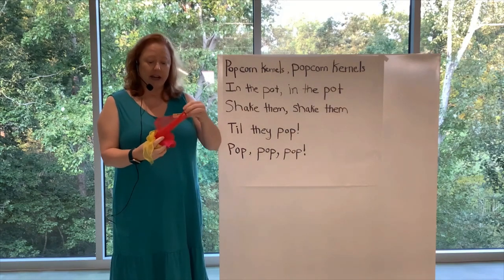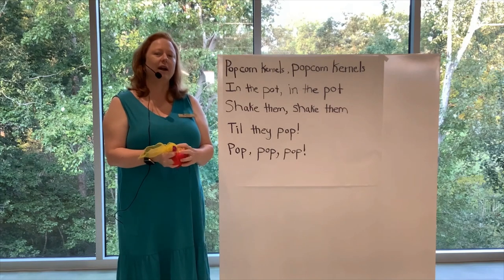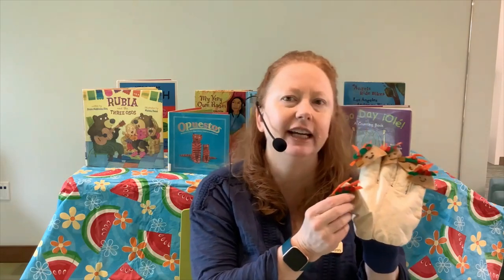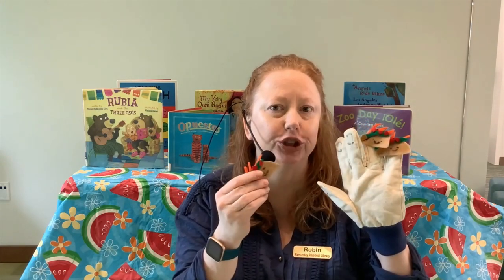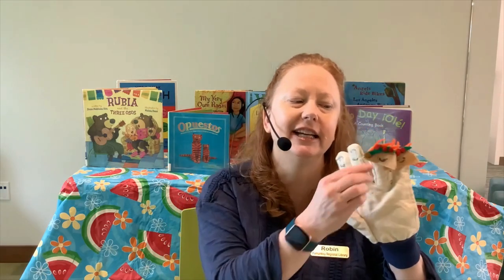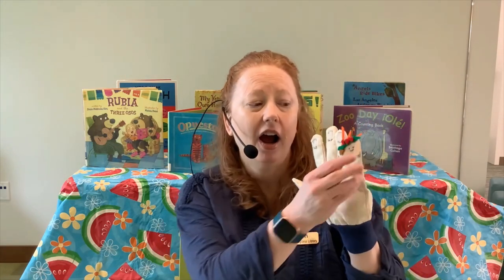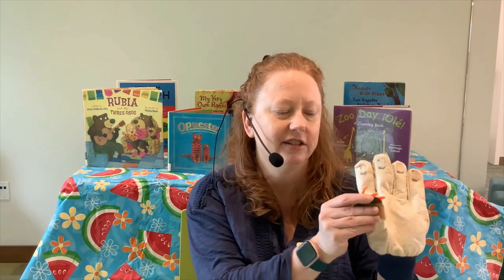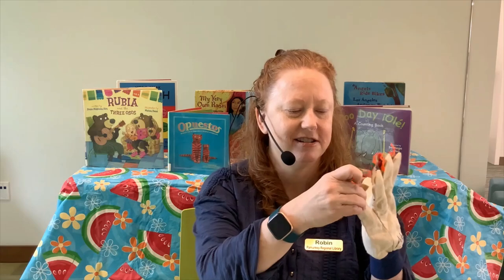"The Popcorn Song" - Early Learning Activity with Robin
Enjoy our children’s staff providing an early literacy activity virtually to your home. A new video posts every Wednesday and each activity is unique and different! Today Robin is singing the fun, popping "Popcorn Song" in Spanish.